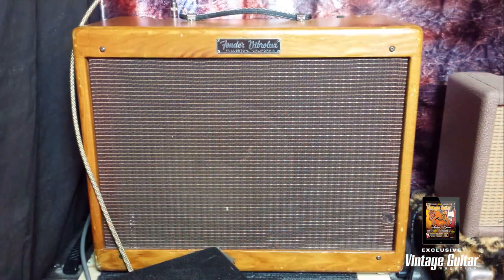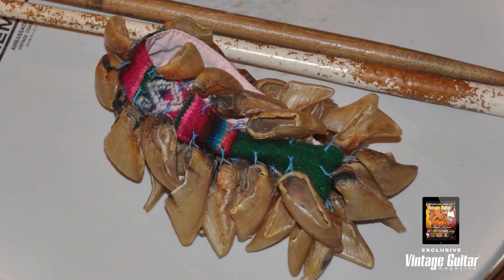Ben Rogers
Ben Rogers used his Reverend Descent baritone and Fender Custom Shop reissue Strat (running through a Mesa Boogie Series 3 and Fender Vibrolux) to play “Heroes” and “Incident at Docklands,” backed by his band, Instrumental Asylum.